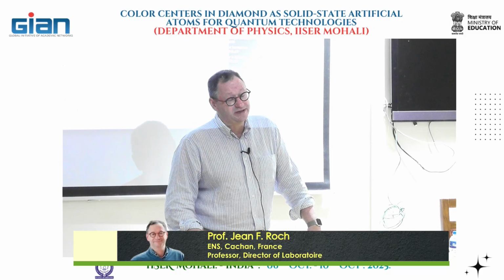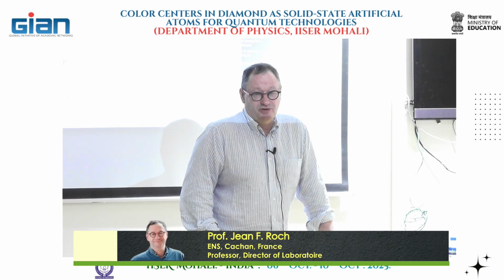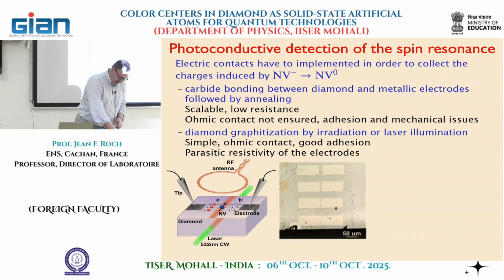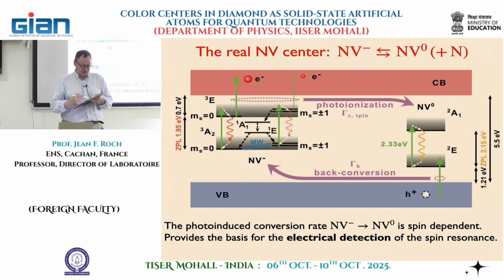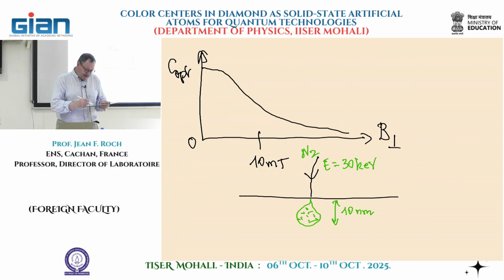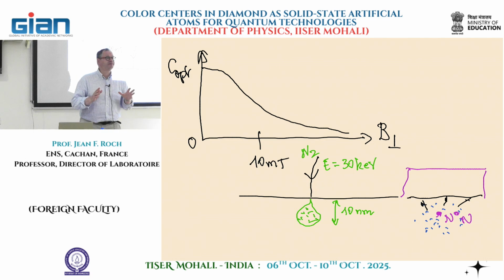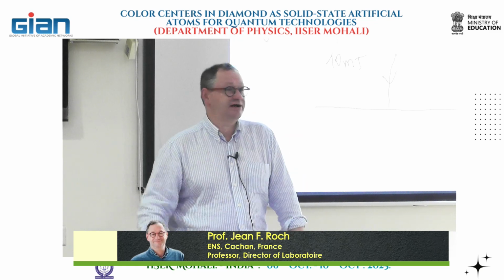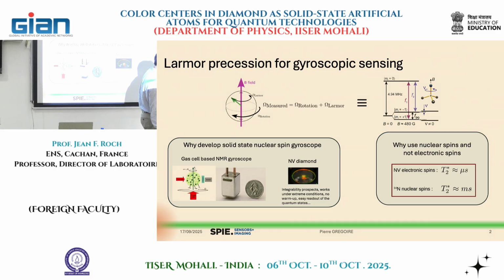L12 High-pressure superconductivity: why is it important and how to explore it using NV magnetometry